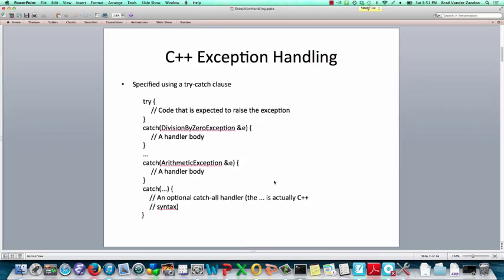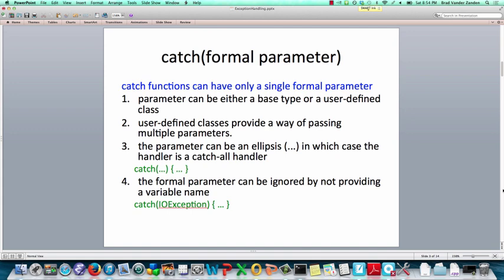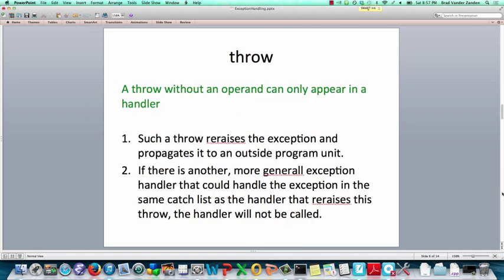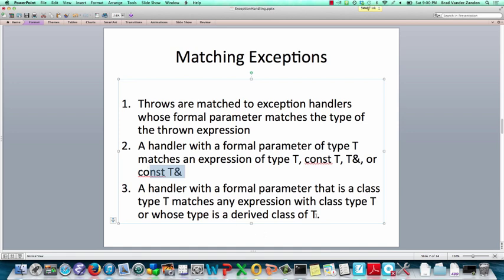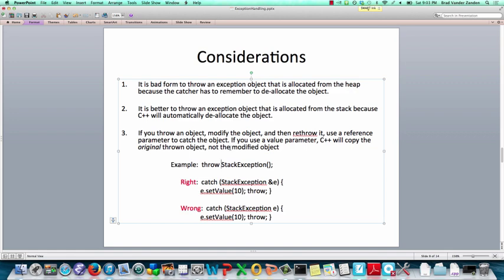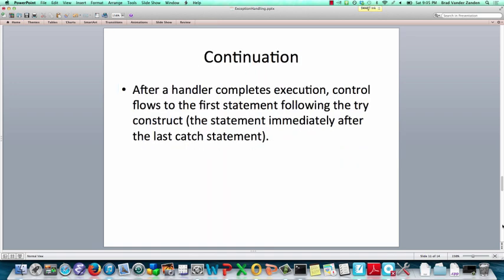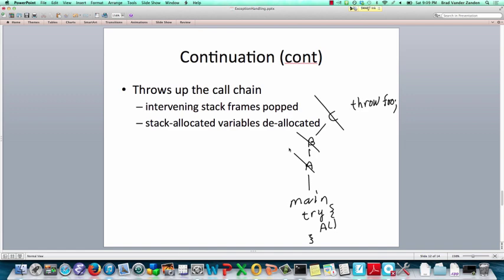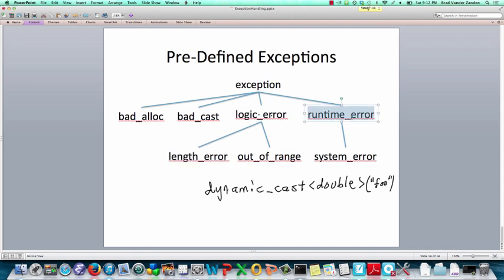C++ Exception Handling